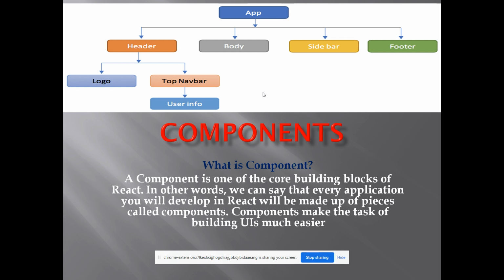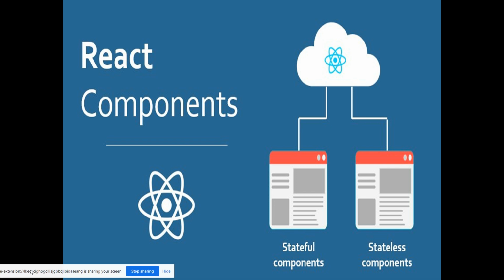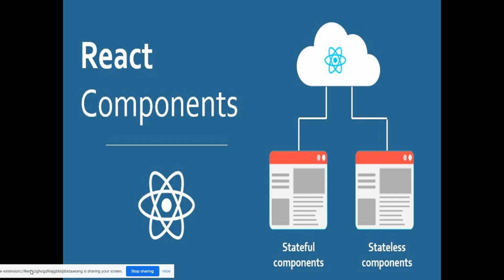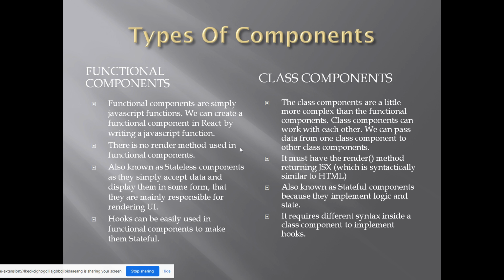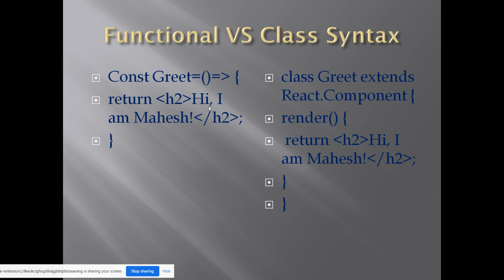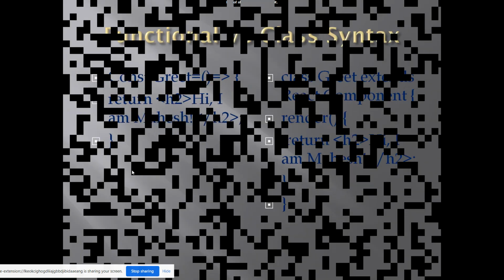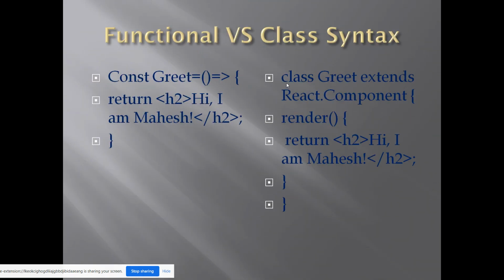ReactJS Tutorial - Components | ReactJS Tutorial for Beginners | ReactJS Basics | ReactJS Overview..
Components let you split the UI into independent, reusable pieces, and think about each piece in isolation.
Conceptually, components are like JavaScript functions. They accept arbitrary inputs (called “props”) and return React elements describing what should appear on the screen.
There are two types of components - Stateless Functional Components and Statefull Class Components.